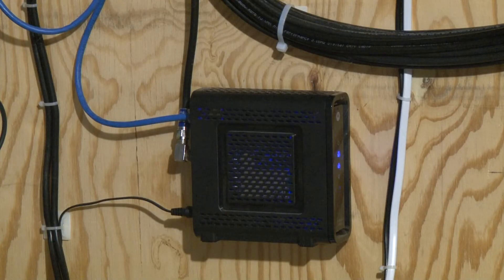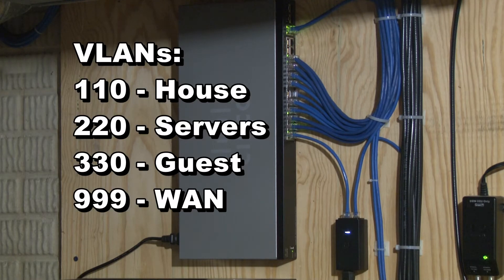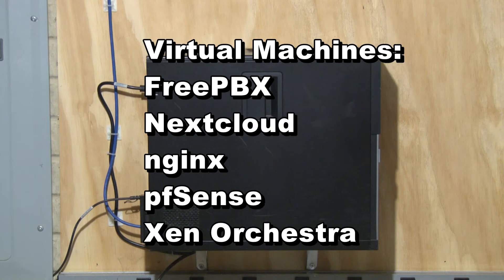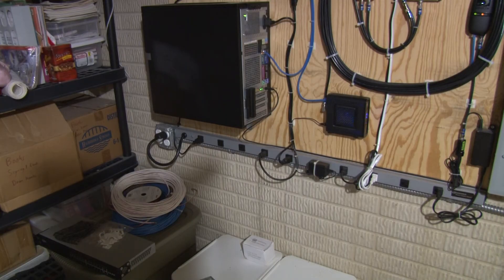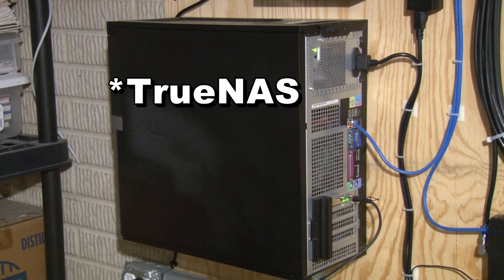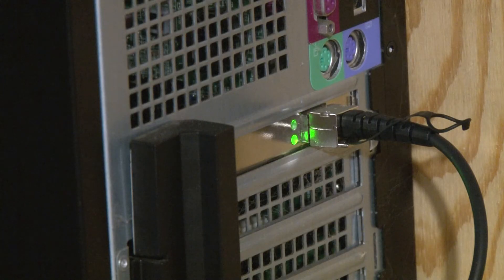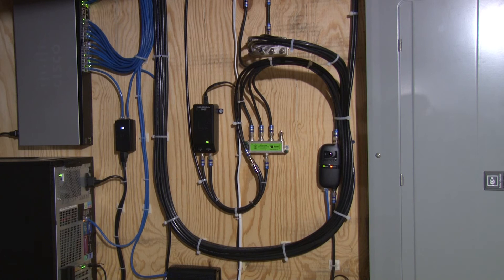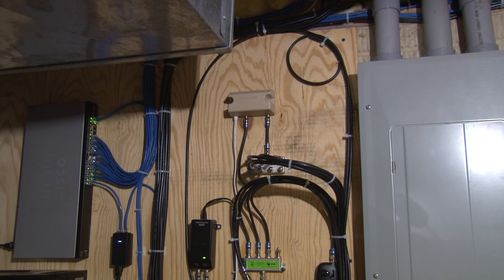My home lab server and wiring setup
This is my home lab server and wiring setup tour. This started out as simple way to manage a bunch of wires without the need or want for a patch panel. It was then expanded to include two desktop PCs running as servers that are side mounted to the wall.